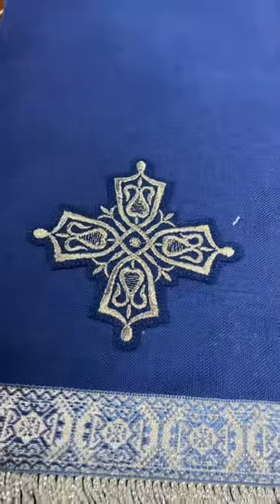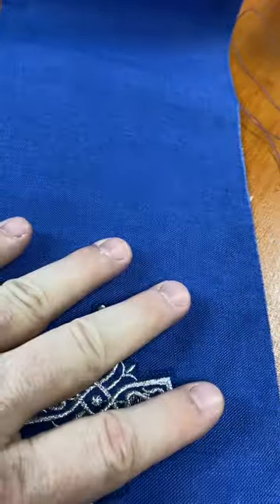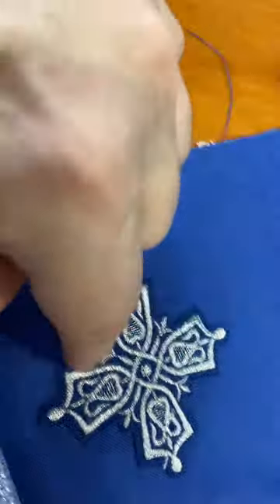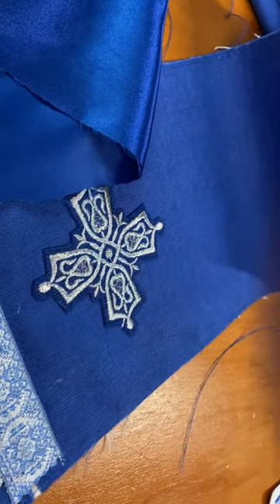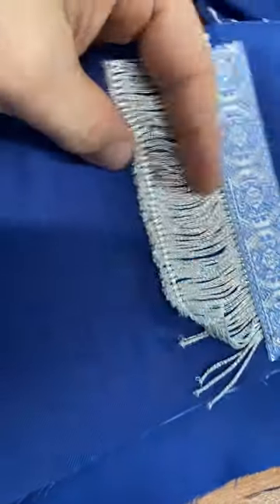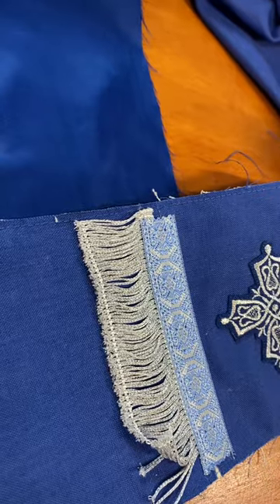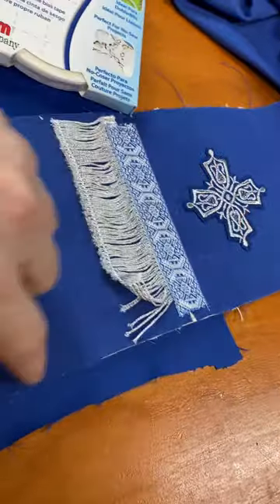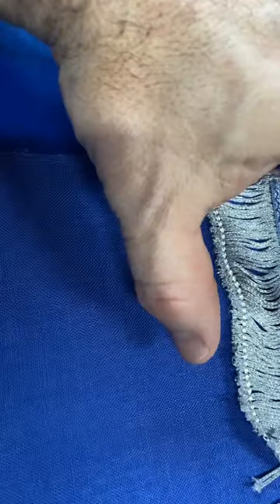Sewing Vestment Layers Together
I explain how to sew Orthodox vestment layers together